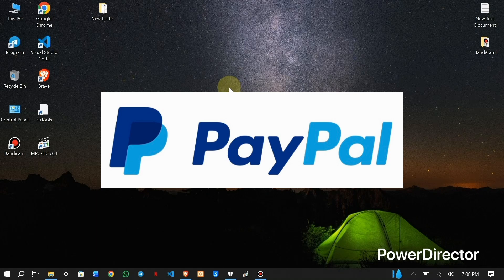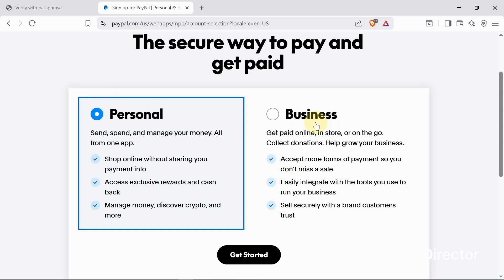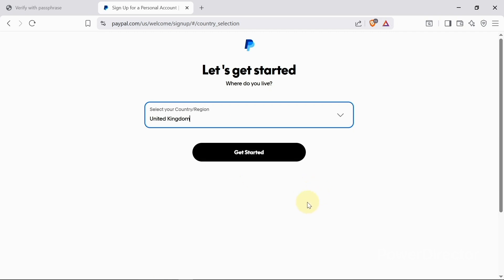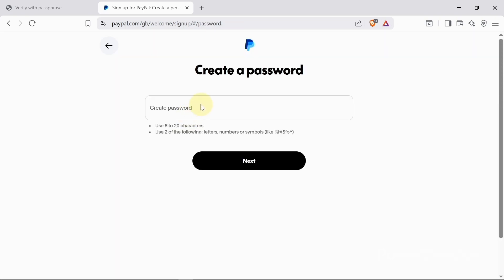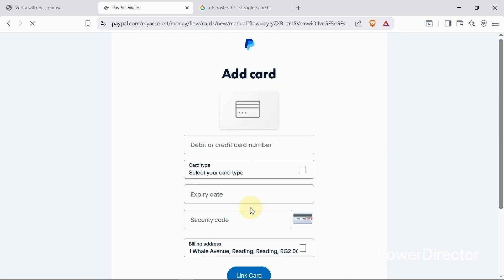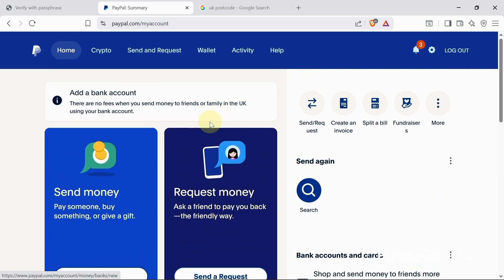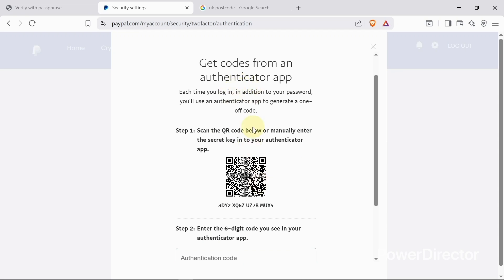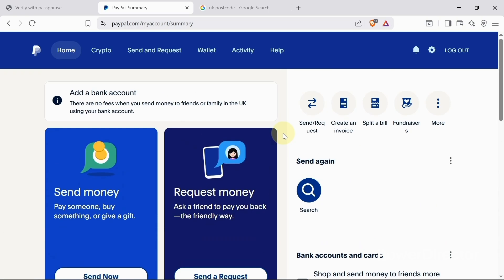How to Create PayPal Account in Ghana (2026 Working Method ✅)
Do you want to send and receive money online in Ghana using PayPal? In this video, I will show you the step-by-step process to create a fully verified PayPal account in Ghana that you can use for online payments, shopping, and receiving funds worldwide! 🌍💰

Whether you’re a freelancer, online business owner, or just someone who wants to buy online, this guide will help you set up your account fast — no complications!

📌 What You’ll Learn in This Video:
• Which country settings to choose for full access
• Tips to avoid account limitations ✅

🔥 Don’t miss any step — watch carefully!

 • Making money online
 • Crypto, Binance & Finance ✨
 • Mobile Money & Online payments
 • Airdrops and Tech guides

👇 Have questions? Drop them in the comments — I reply fast!